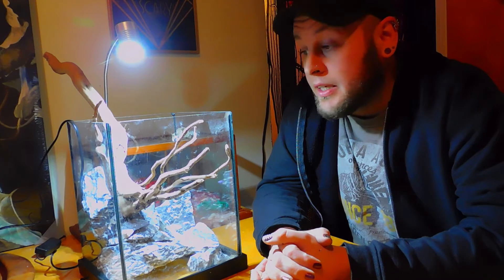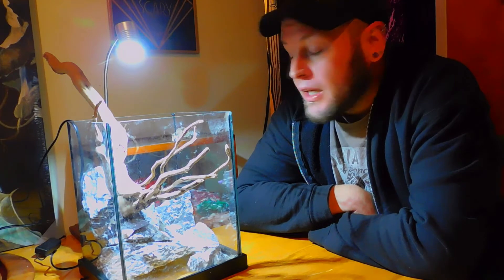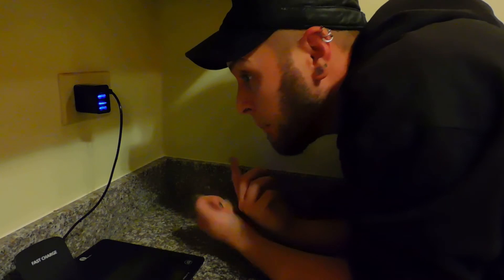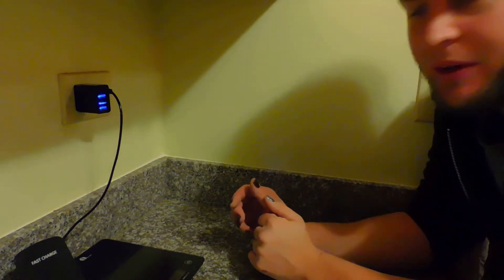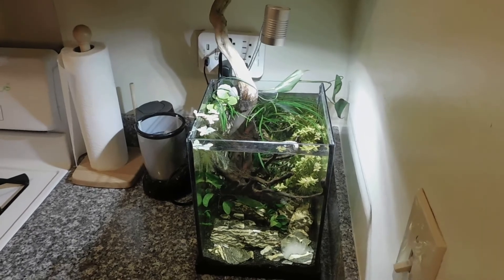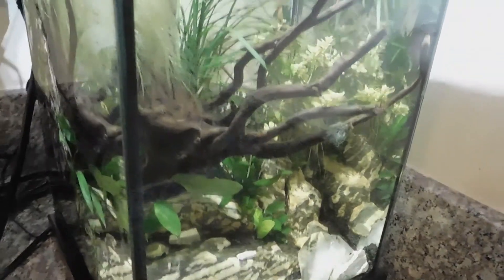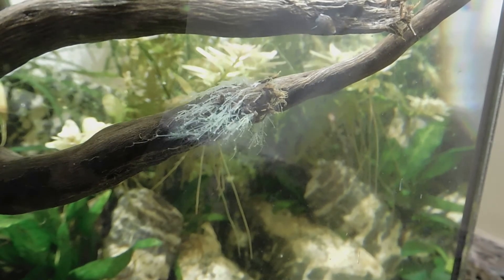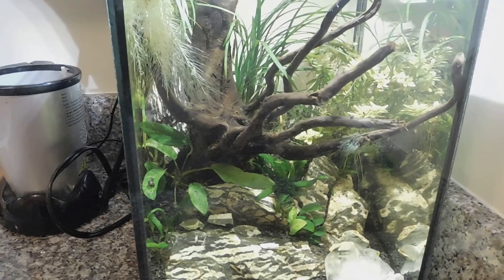My first fish tank in 11 years! A shoddily slapped together micro aquarium that turned great!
I dunno who you people are or even if you're watching these, but thanks!

I have a bunch of other nice spider wood pieces, should I make some more micro tanks?